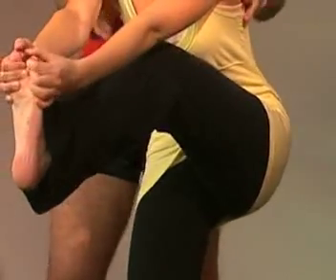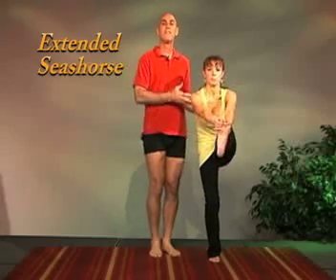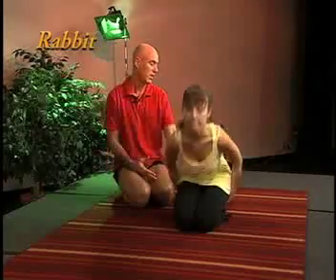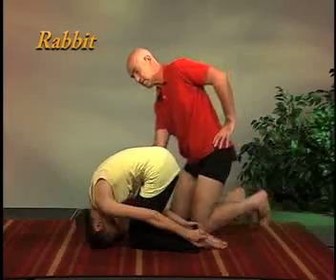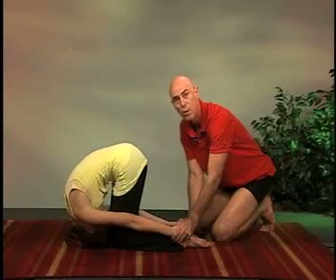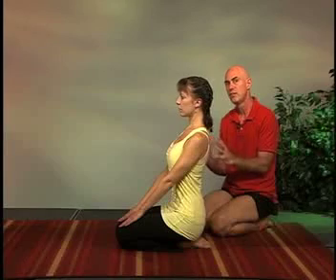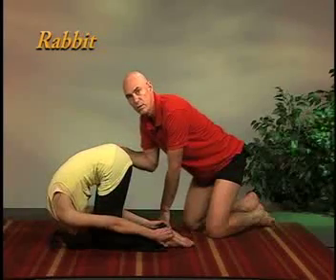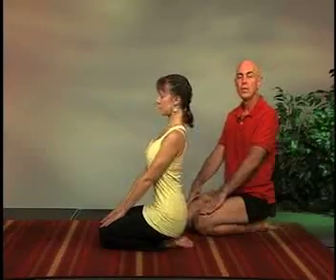Yoga Passion (5 of 8 - Forward Bends)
32 West St. Beverly Farms, MA 01915
HotCore Yoga   Executive Producer - Peter Sklivas
Ongoing yoga series recorded at BevCam